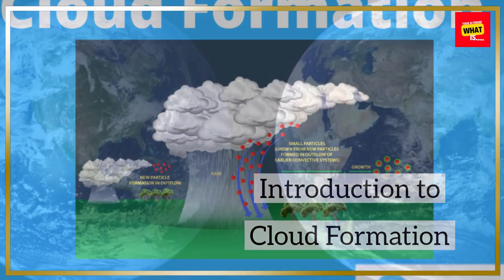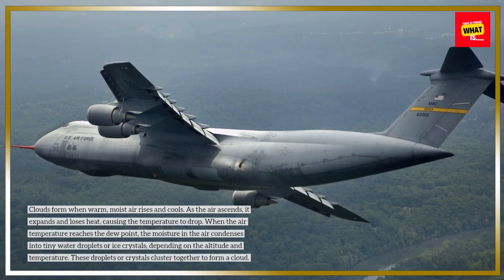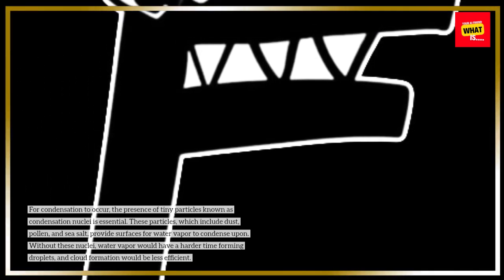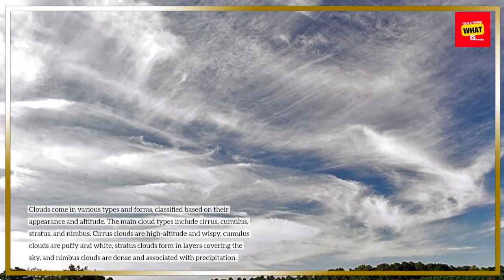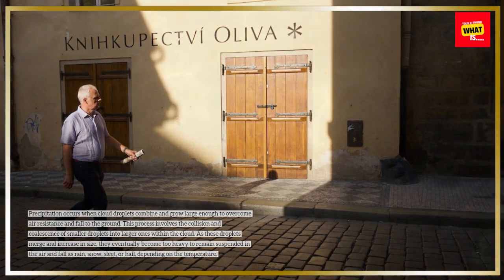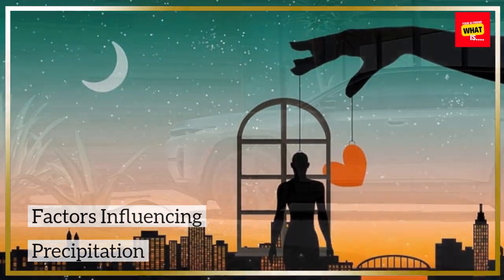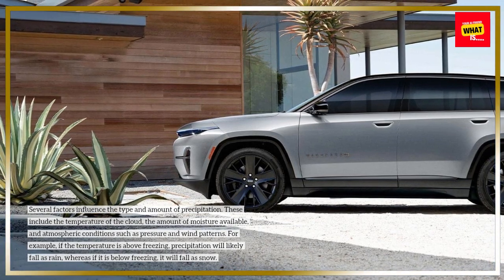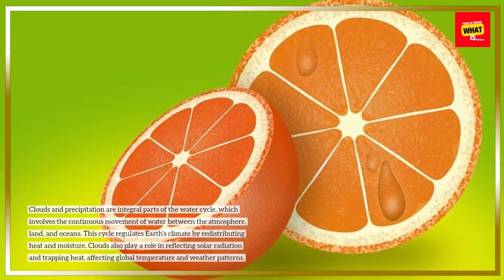How Do Clouds Form and Why Do They Rain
Ever wondered how clouds form and why they sometimes bring rain? This video explains the process of cloud formation and the conditions that lead to rainfall.